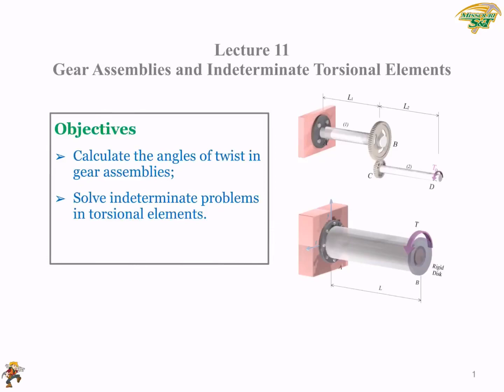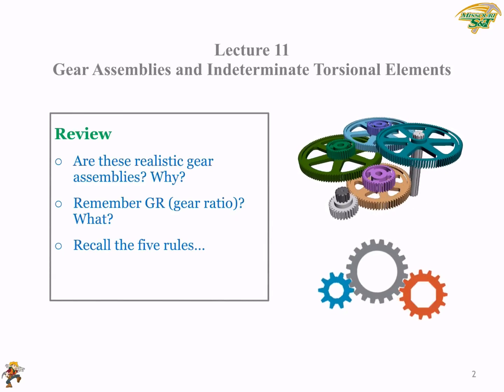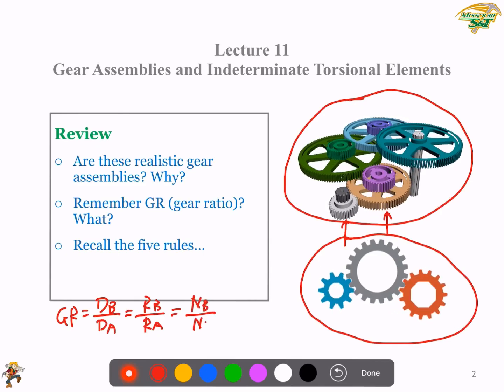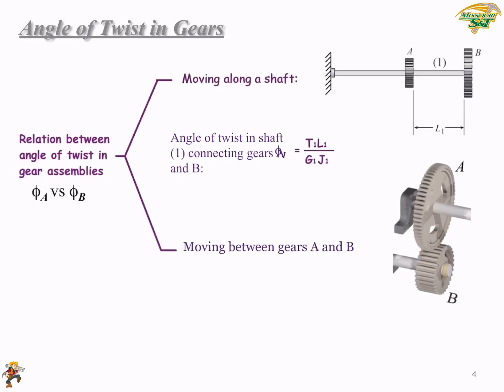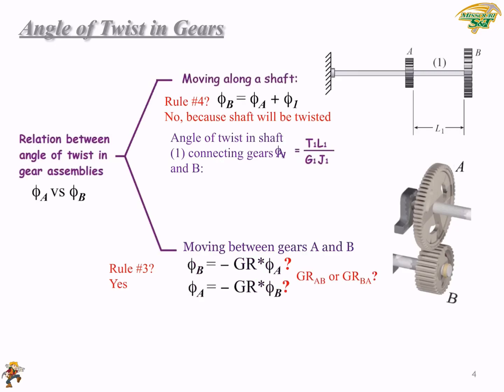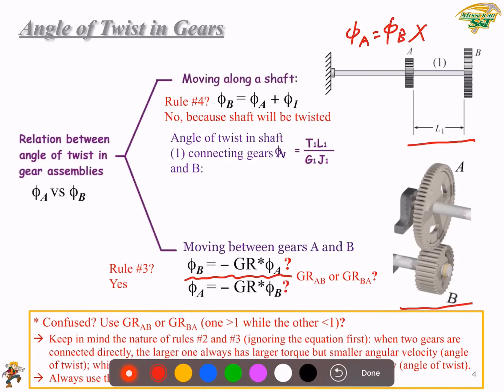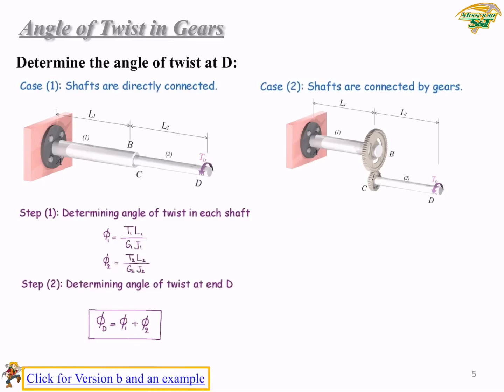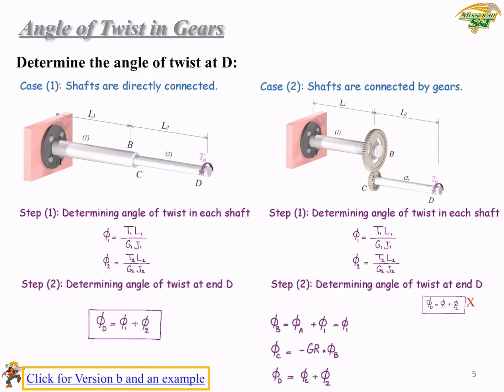CE2210 Lecture 11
Angle of twist in gear assemblies and indeterminate torsional elements